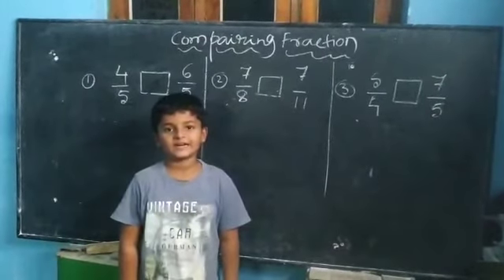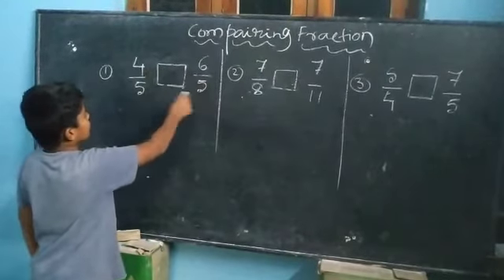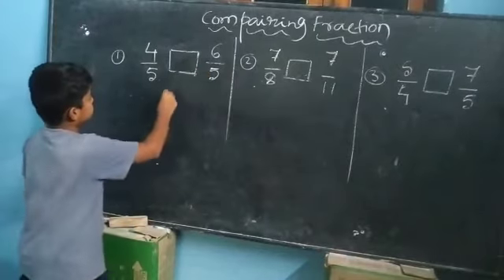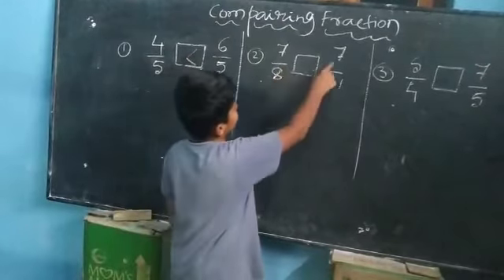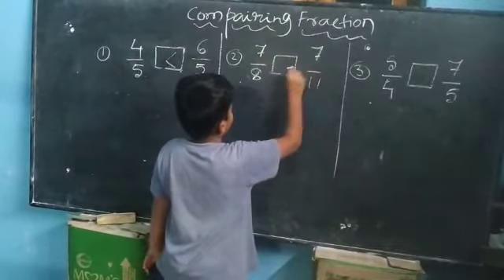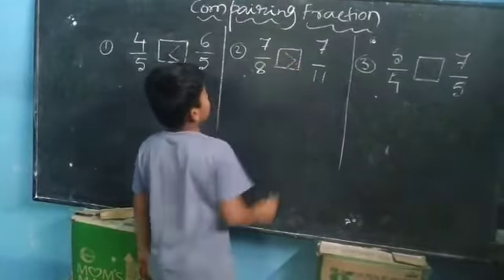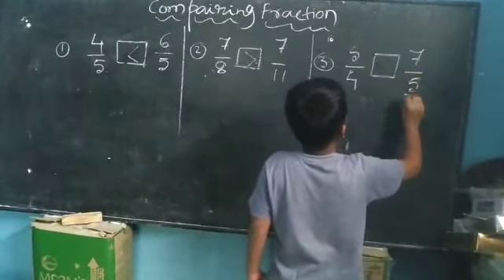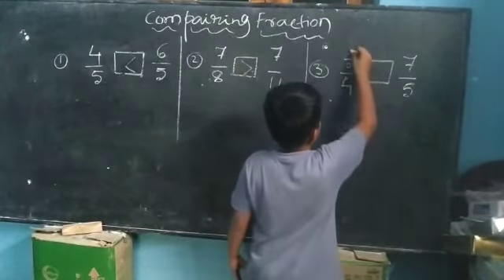Comparing Fraction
Vidwat Maths